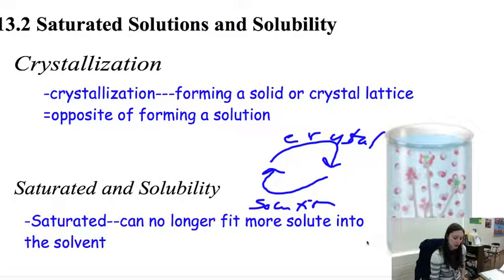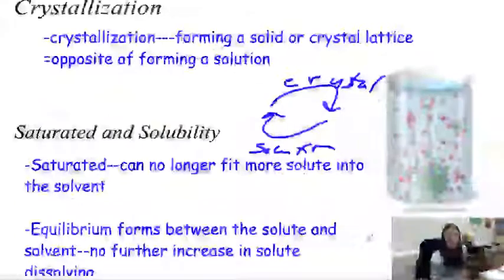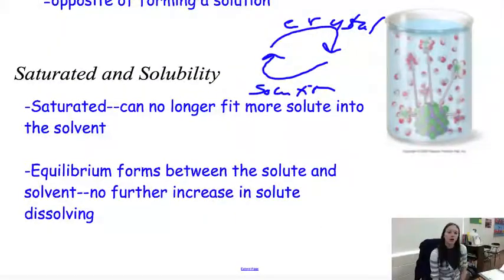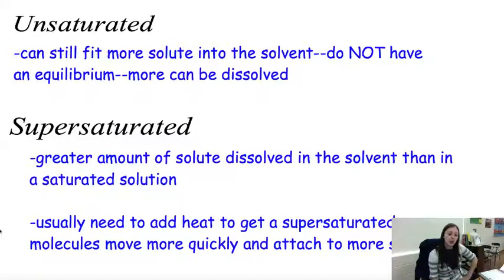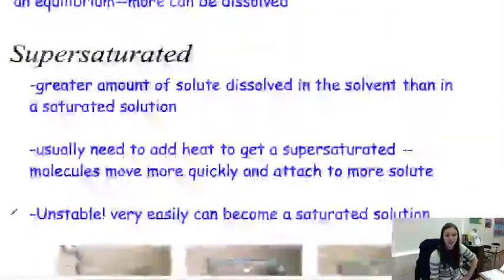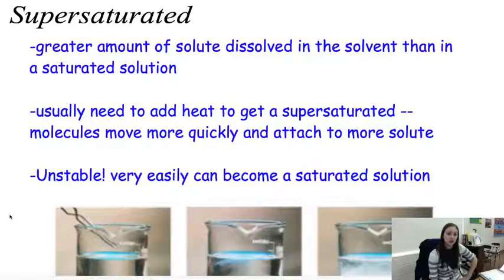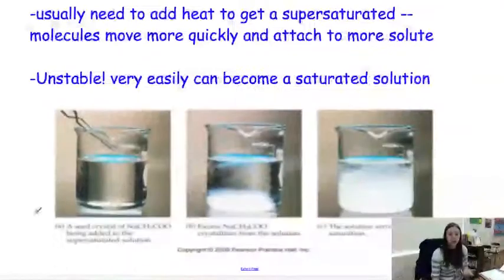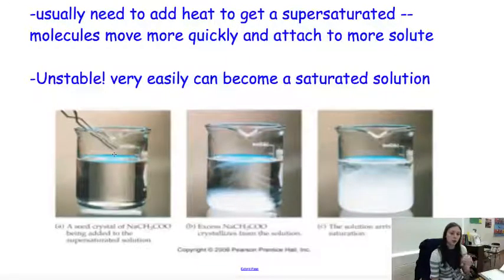Saturation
13.2 Notes